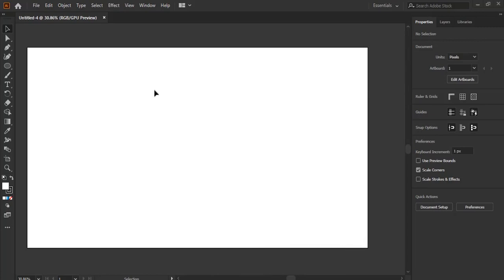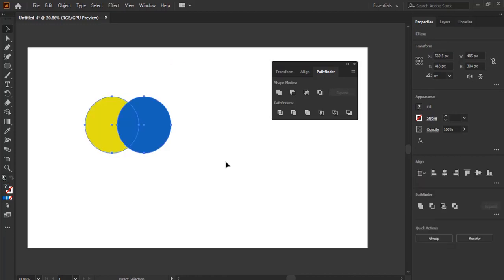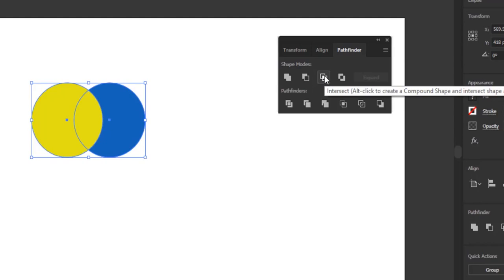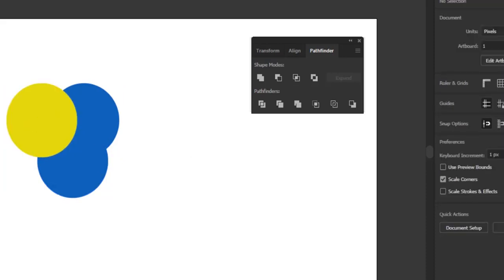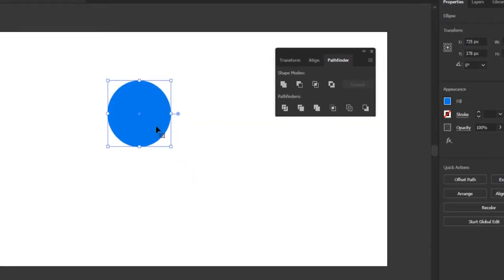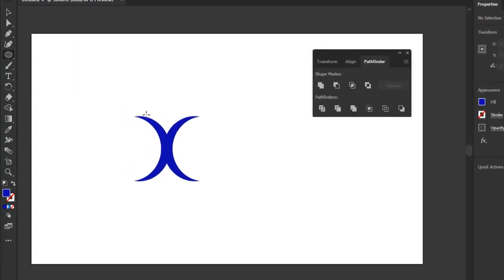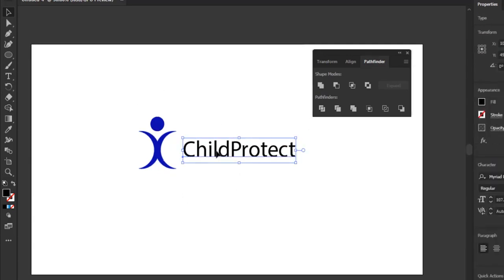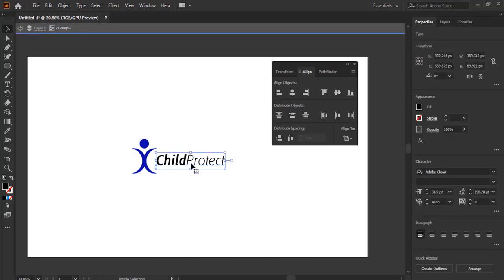How to use pathfinder in Illustrator (Illustrator Pathfinder Tutorial)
In this Adobe Illustrator Pathfinder tutorial, I will walk you through how to use pathfinder in  illustrator, step by step.

If you are looking for a tool to create custom shapes in adobe illustrator, then this illustrator pathfinder tutorial will be useful in helping you understand how to use pathfinder in illustrator.

I hope you will have fun learning how to use pathfinder in illustrator by watching my simplified Adobe Illustrator pathfinder tutorial.

Mastering how to use pathfinder in illustrator will no doubt help you get a lot done faster in adobe illustrator. Please let me know what you think about my illustrator pathfinder tutorial